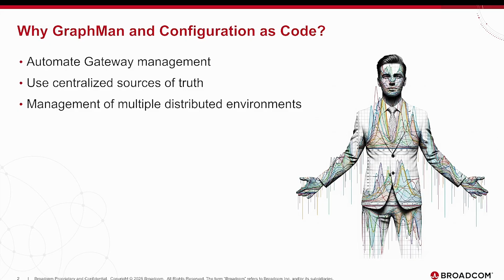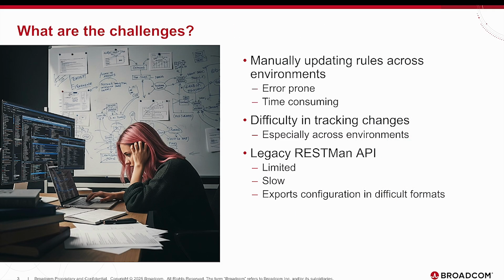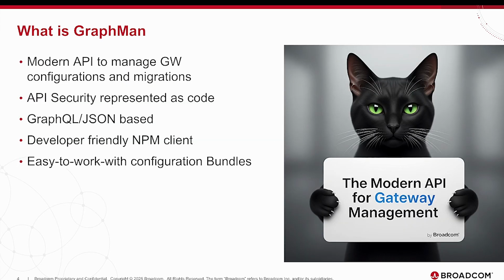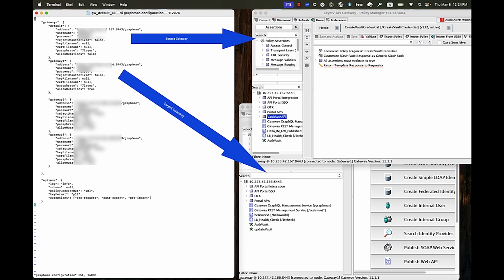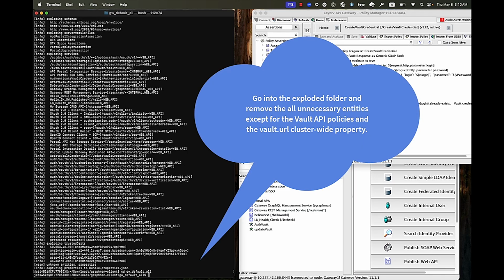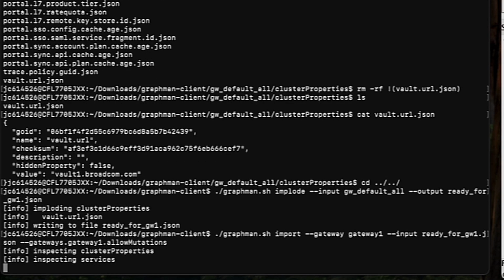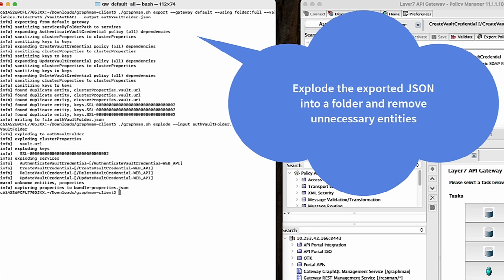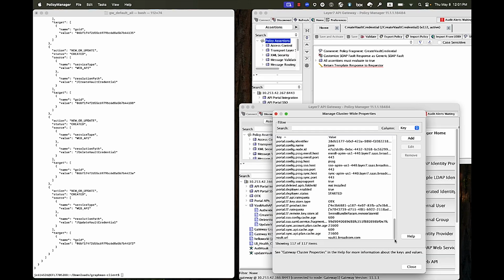Broadcom Layer7 Graphman 2026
Discover how to leverage Graphman to manage your Broadcom Layer7 Gateway configurations as code. This video demonstrates how to use Graphman's GraphQL-based APIs to build declarative, automated deployment pipelines and streamline your GitOps workflows.